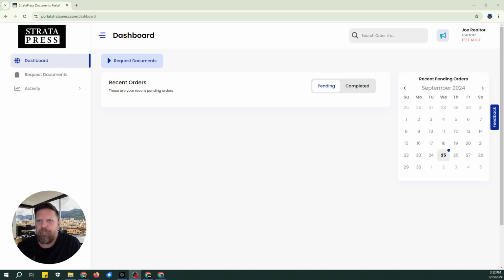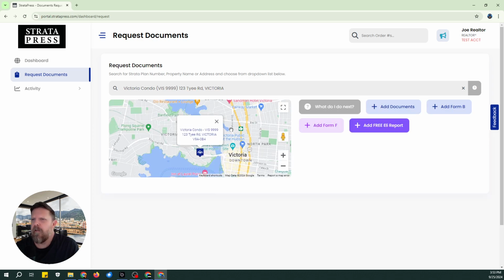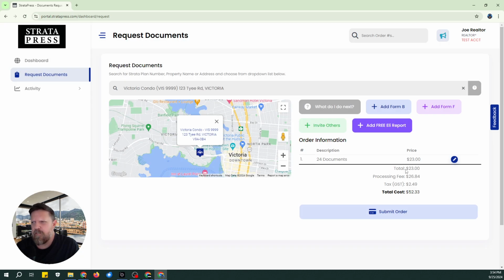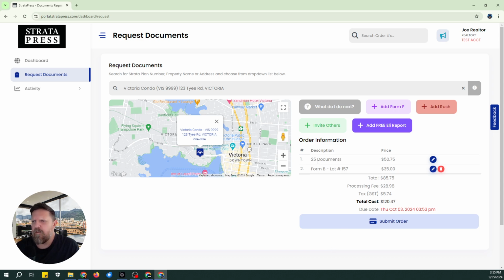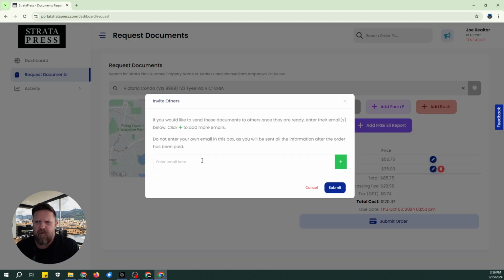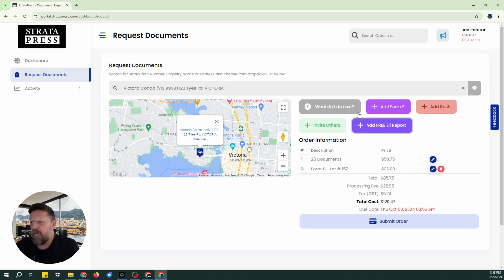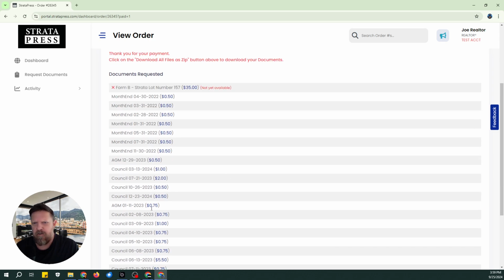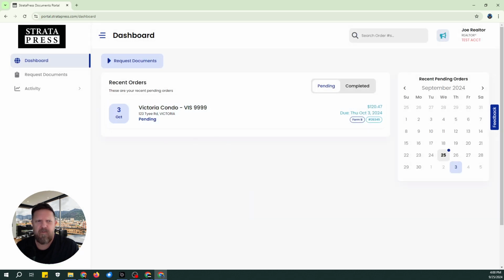StrataPress Tutorials ✅ Requesting Documents on StrataPress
Steps to order documents and information certificates (Form B & Form F) on StrataPress. 80% of our orders from Realtors come from a mobile device.